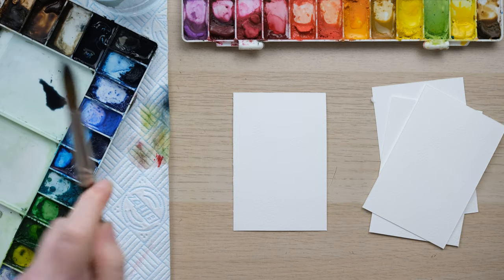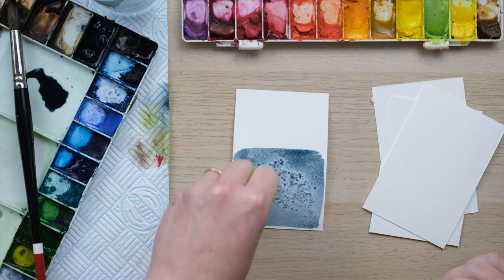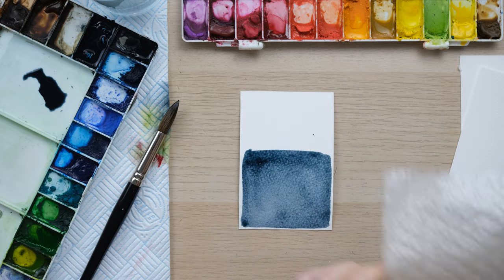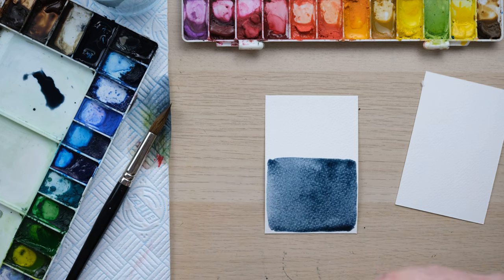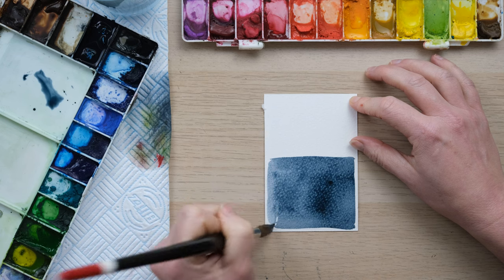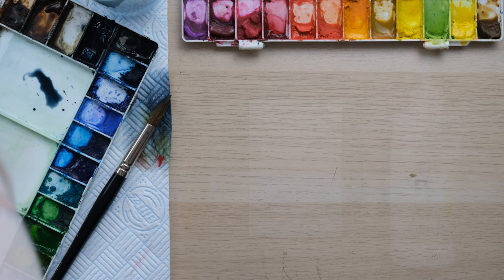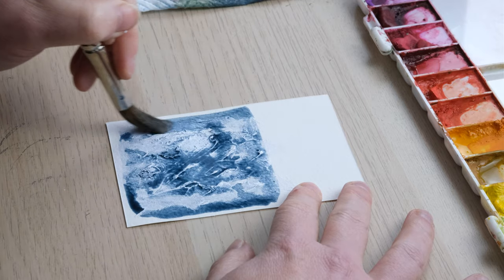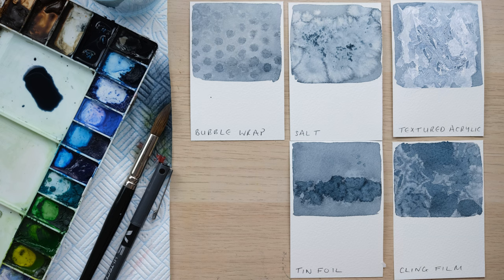Watercolour Textures: Create a Set of Swatches For Your Kit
Try these simple tricks with a range of kitchen staples to make amazing textures in your watercolour paintings.

Brushes: Pro Arte Pointed Round size 12
Paper Daler Rowney Aquafine cold-pressed paper

Paynes Grey

You will also need cling film, tin foil, bubble wrap, white acrylic paint and salt